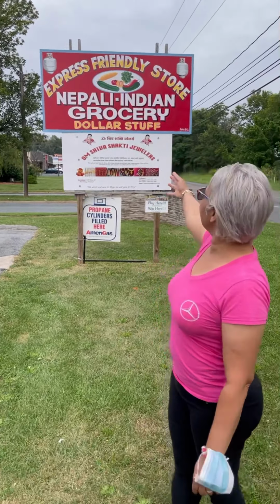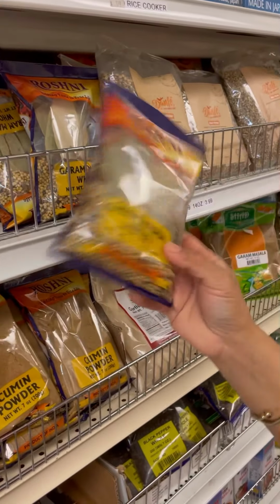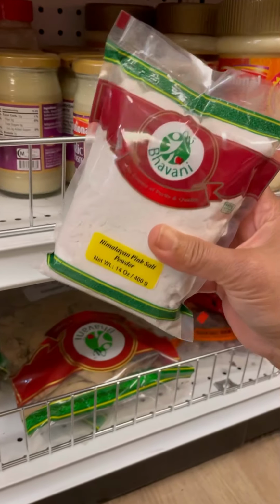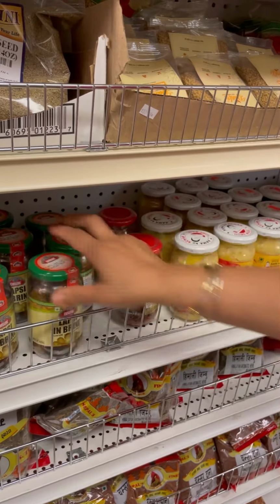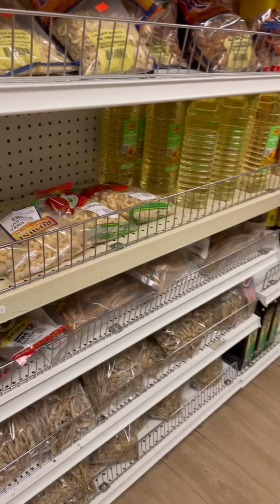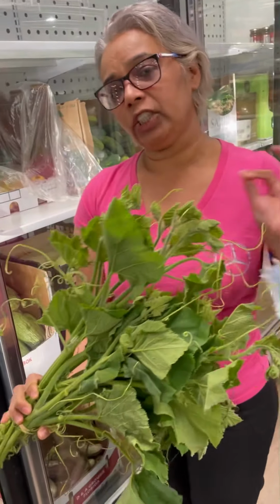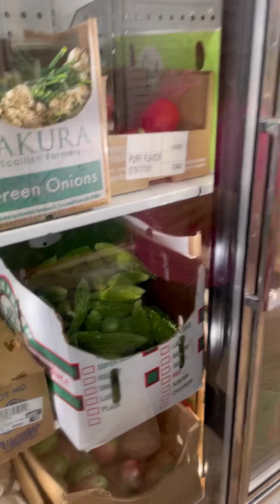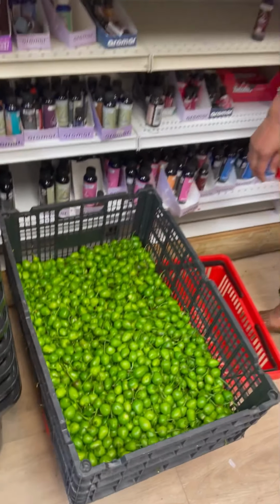Shopping in PA Nepali Indian Grocery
Nepali Indian Authentic foods, spices and veggies